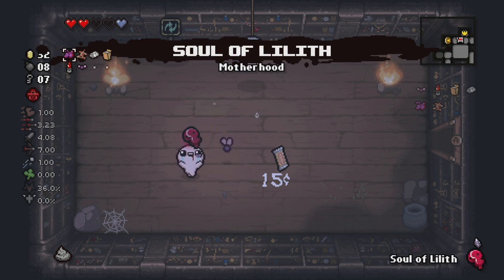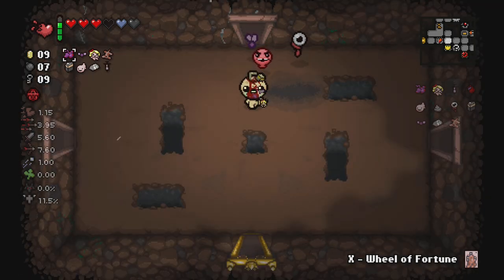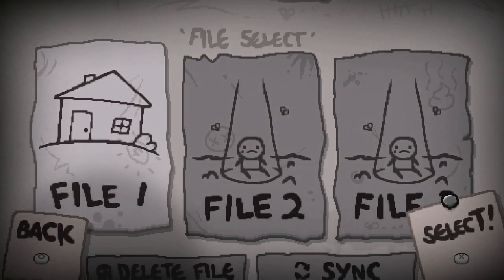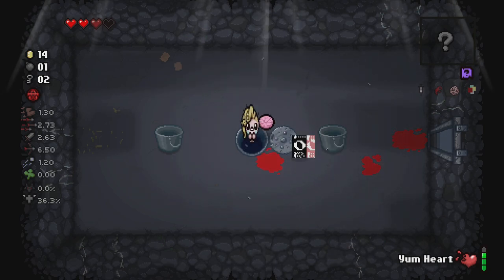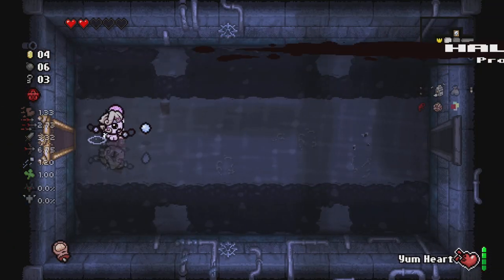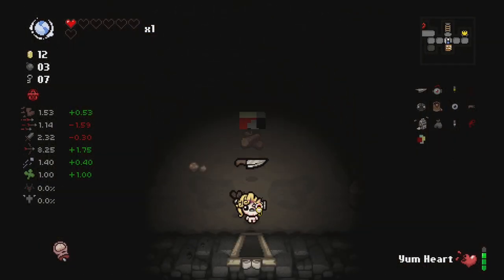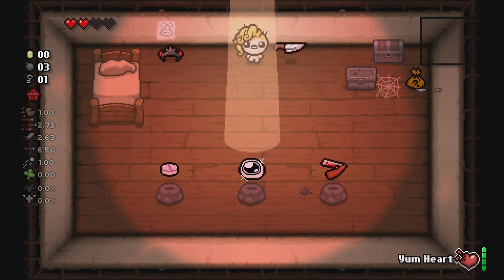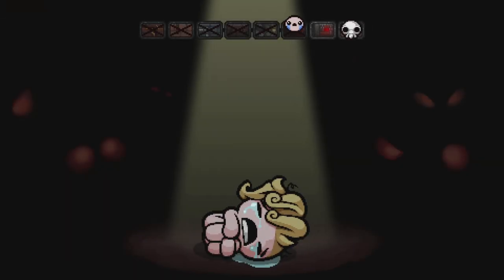TildeShambles - The Binding Of Isaac: Repentance - Part 88